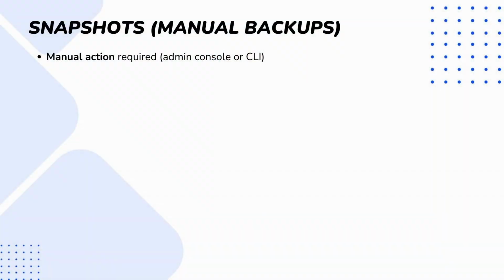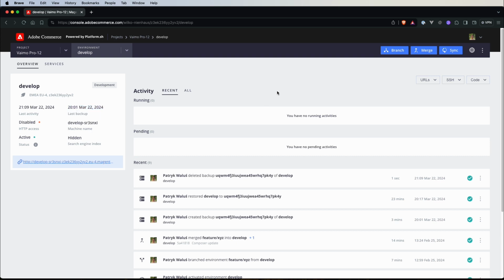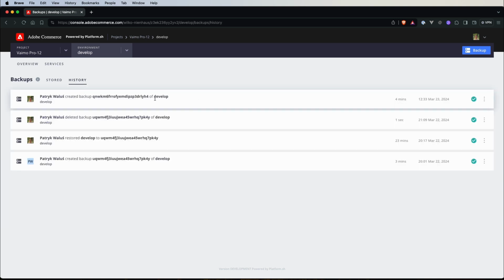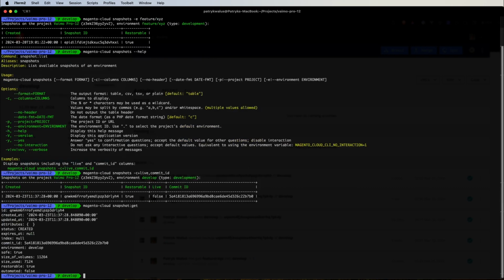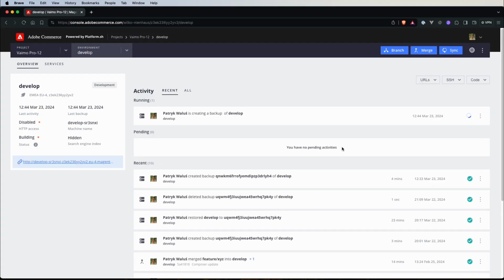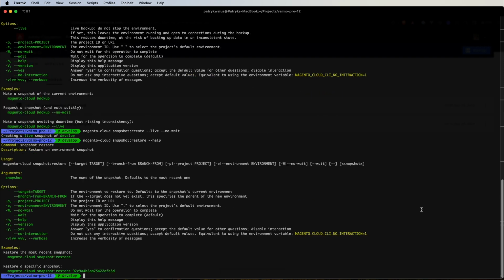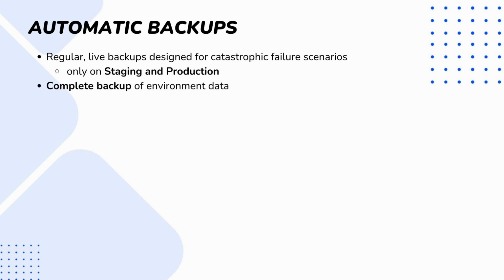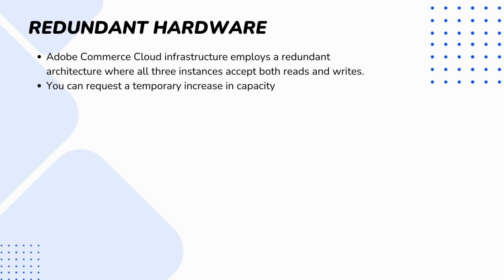13. Adobe Commerce Cloud: Backups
Hey there!

Today, we're going to explore the backup features in Adobe Commerce Cloud. Let's begin by discussing snapshots, which are also known as manual backups for Platform as a Service environments. We'll learn how to utilize the cloud console and Magento Cloud CLI to handle snapshots. Lastly, we'll delve into automatic backups that are made for Infrastructure as a Service environments.

00:00 Snapshots (Manual Backups)
09:53 Automatic Backups